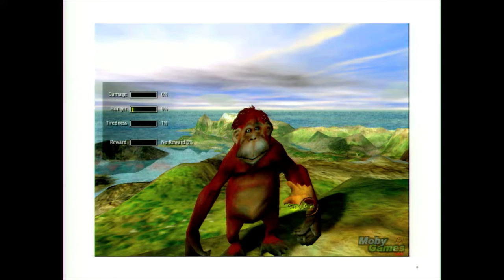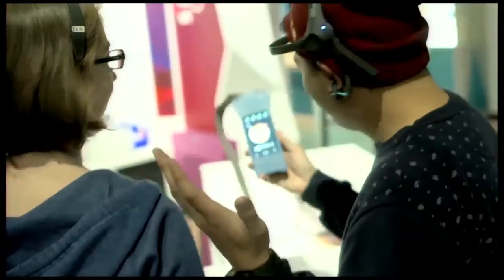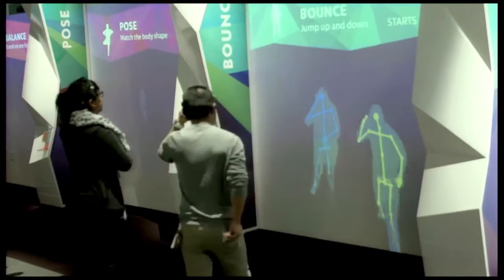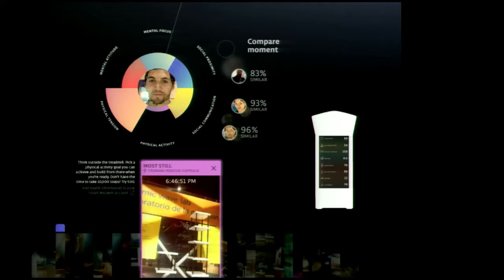Personalizing Games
From the April 16th 2015, mediaX2015 Conference, "Writing the Code for Personal Relevance“, this panel with Katherine Isbister, Research Director of the Game Innovation Lab at New York University, Sebastian Alvarado, Postdoctoral Research Fellow, Biology at Stanford University, Romie Littrell, Health and Biotech Project Director at the Tech Museum of Innovation and moderator Keith Devlin, Executive Director, H-STAR Institute look at the importance of personalizing games for diverse groups.